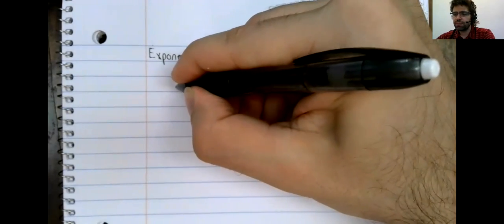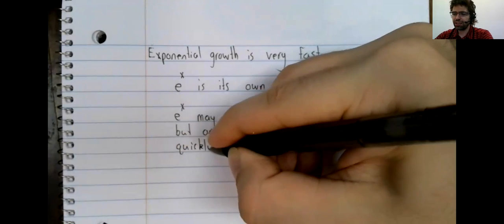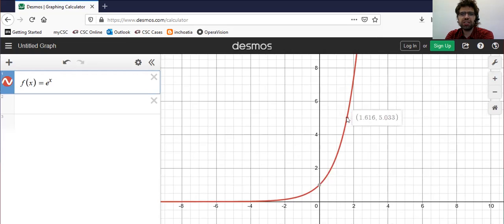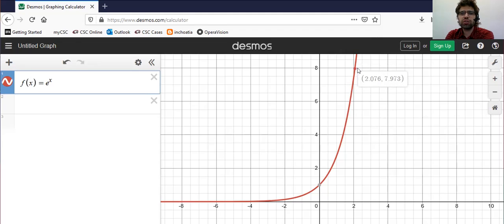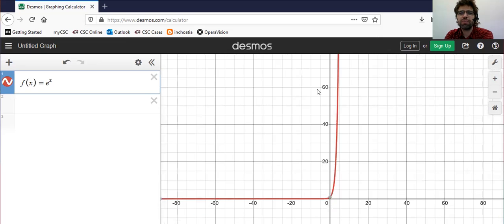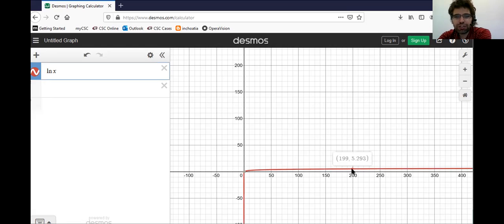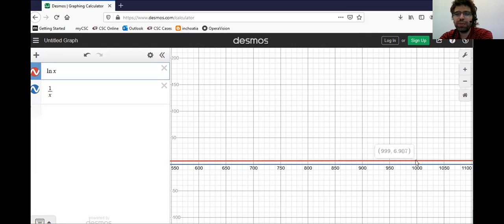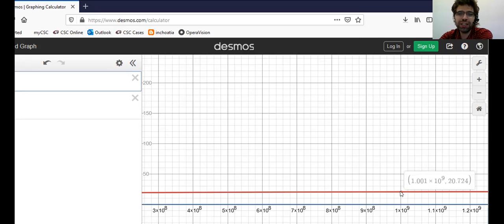Calc1 Graphs of exponentials and logarithms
In this video, we look at the growth of exponential and logarithmic functions in terms of their derivatives